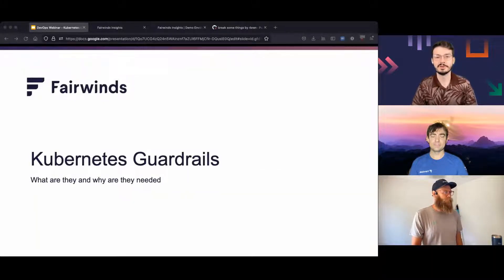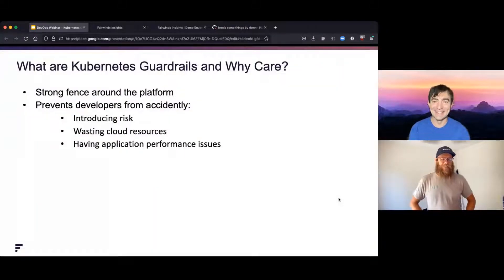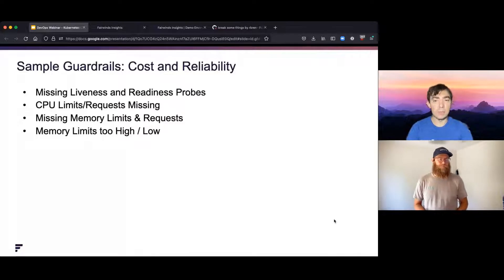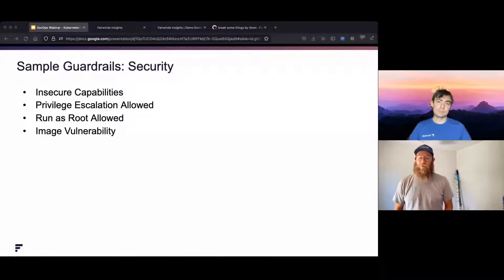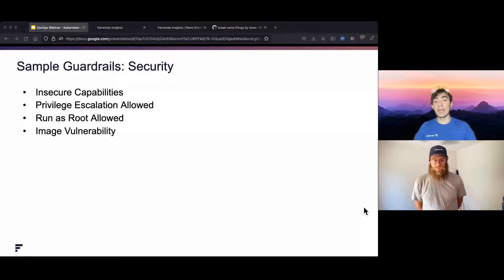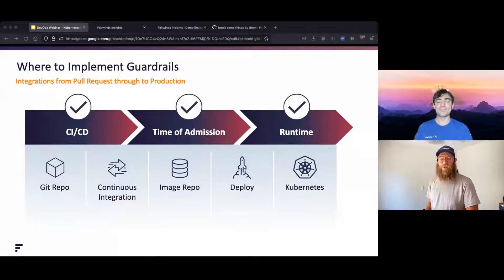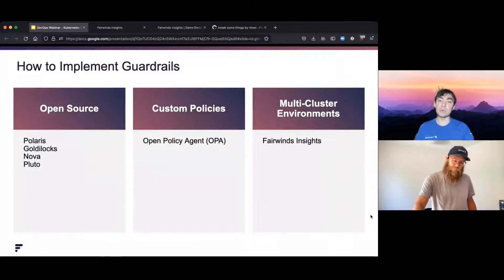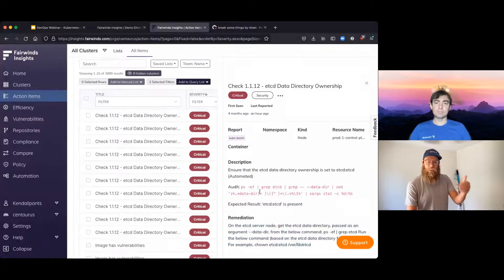Kubernetes Guardrails and Why You Need Them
Kubernetes guardrails allow developers to work with Kubernetes securely, ensuring compliance and cost-effectiveness so their code can reach production without succumbing to common pitfalls.

But where do you get started with Kubernetes guardrails? And why should you care? This talk will give an overview of why guardrails are important and explore common examples that your platform team should be putting in place.